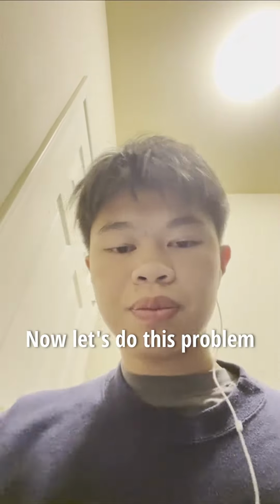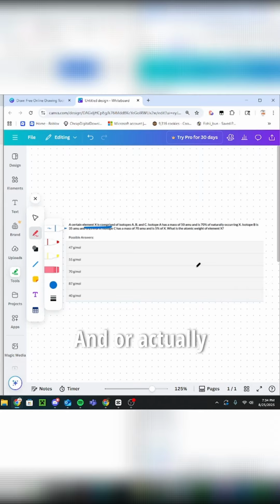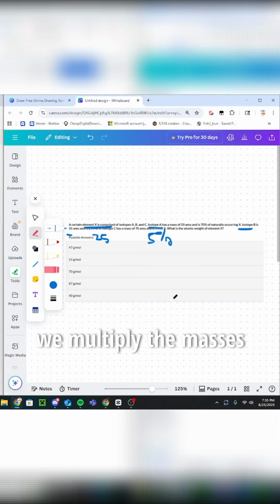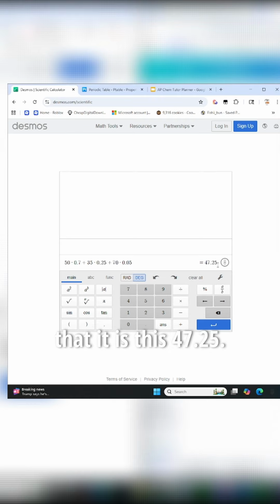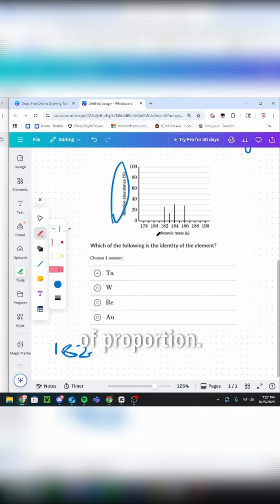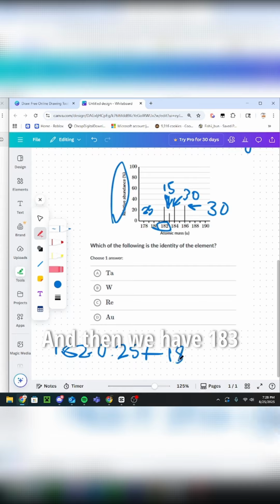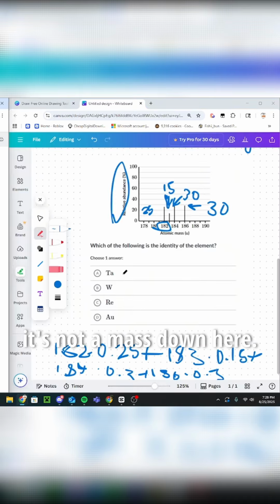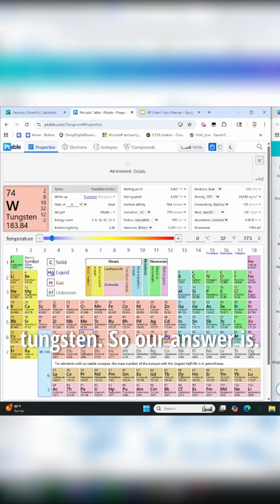Minute of Chem Everyday: 1.2 Mass Spectrometry (Free guide to AP Chem 5)